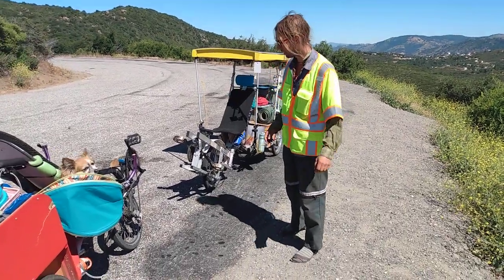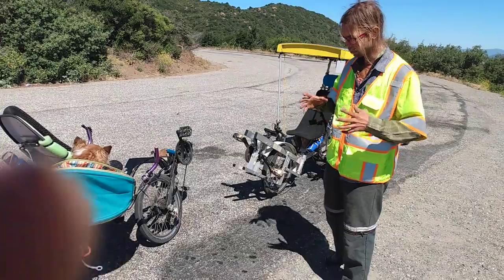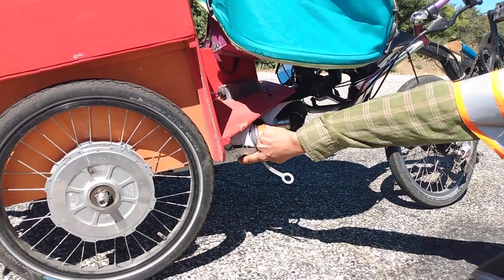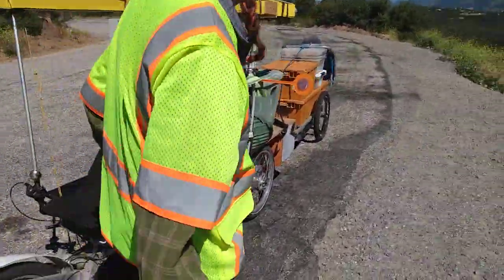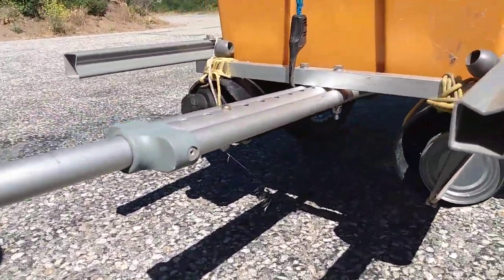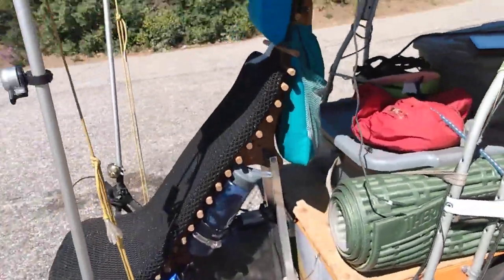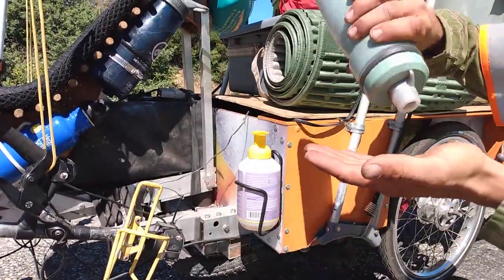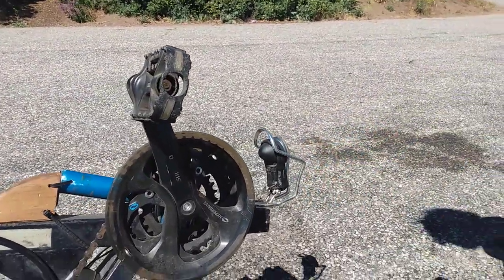On Bottle Cages: Unintended Usage and Alternative Devices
Stopped at a rest area with a beautiful view and decided to do a few quick videos.  (With some major Helmet Hair!)

In this video:
- Use plastic pipes as cheap/free bottle cages (or to store canned food!)
- Store other things in your bottle cages
- Protect your recumbent's headlight with a bottle cage